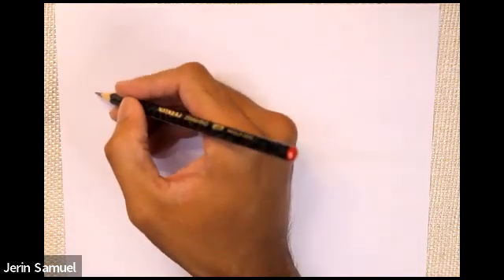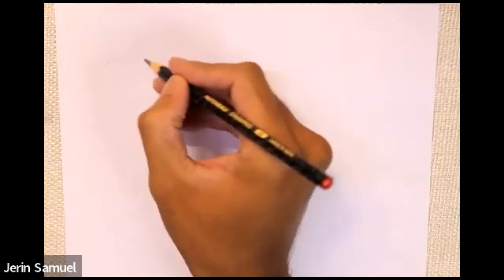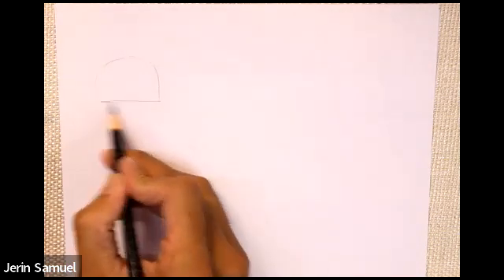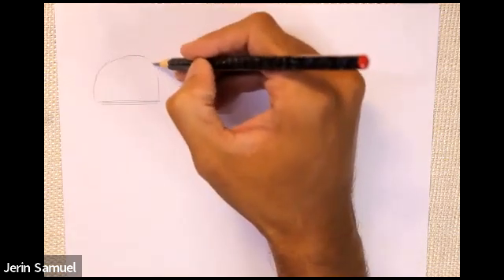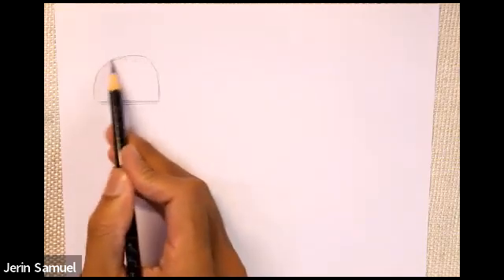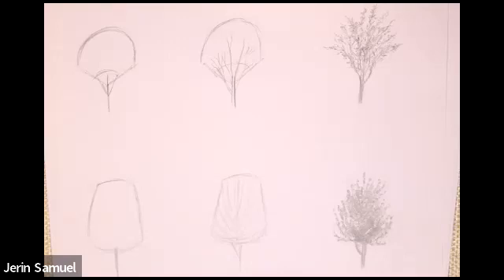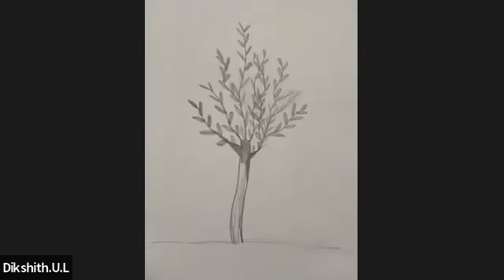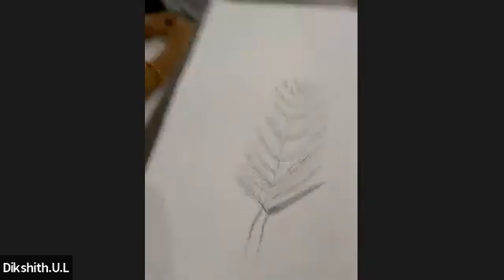DRAWING & SKETCHING - 378